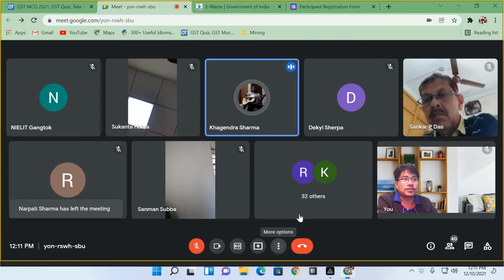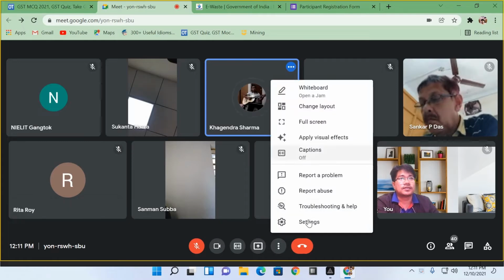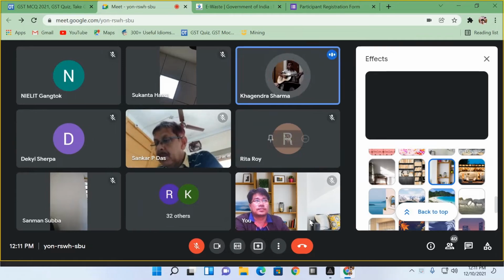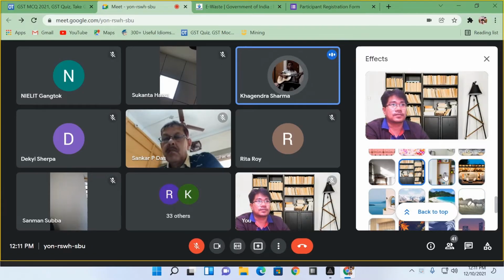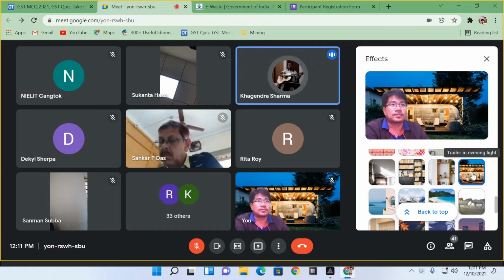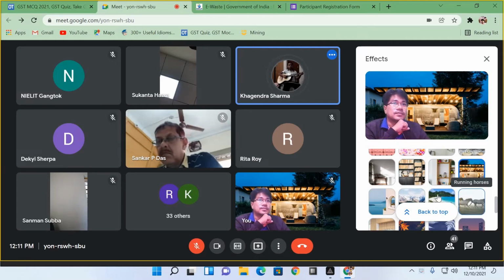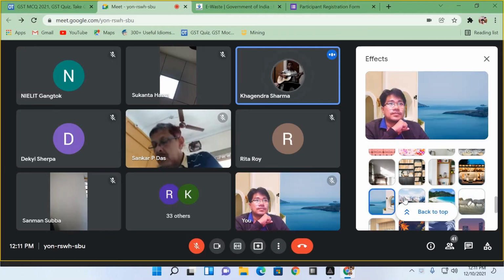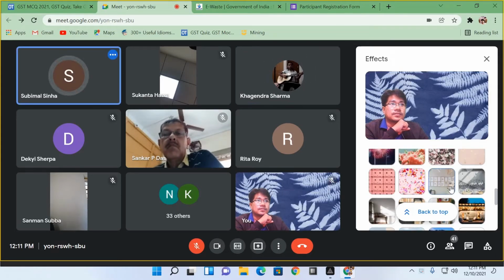How to Change Background on Google Meet | Visual Effects of Google Meet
How to change background on google meet.
Change background and apply visual effects in Google Meet.
Visual Effects of Google Meet.
How to change background in google meet on phone.